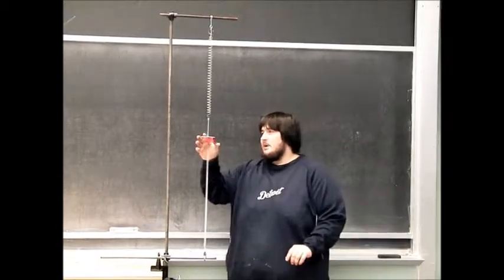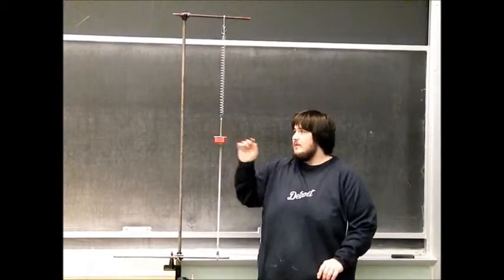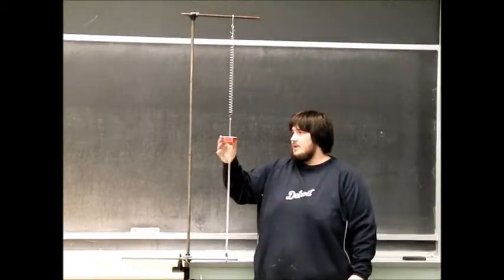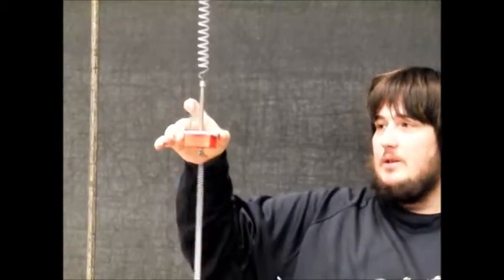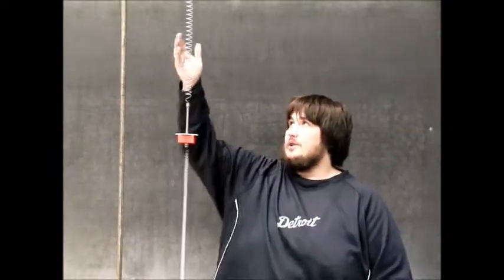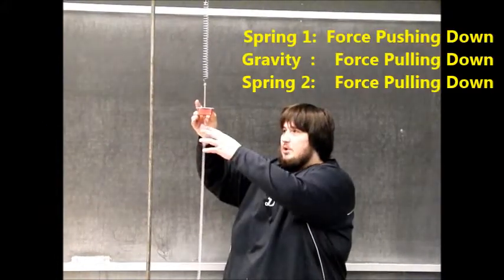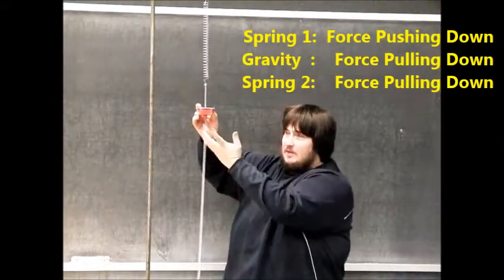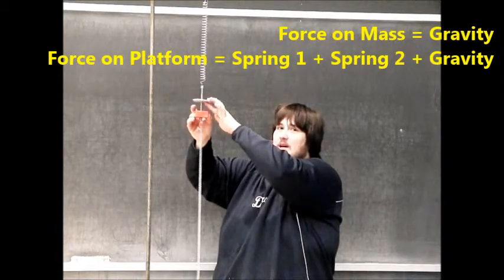1G20.30 - Jumping Mass on Oscillating Platform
Demonstrates how a mass jumps off a platform when the platform is descending at an acceleration greater than g.

Instructions:
A small platform is mounted between two springs so that it can oscillate vertically.  The lower spring is used so that the platform can experience a downward acceleration greater than g.  The platform is loaded with lead to give it a suitable period and a small weight is set on top of the platform such that it is free to jump up and down on the platform.

Displace the platform up, then let it go.  Initially, gravity and the spring are pulling the platform down.  This give an acceleration larger than g.  The mass on top of the platform is only experiencing the force of gravity because it is not directly connected to the springs.  This causes the mass to appear to jump off of the surface of the platform as it travels down towards the ground.  Then when the platform begins to travel back upward, it accelerates due to the force from the upper spring.